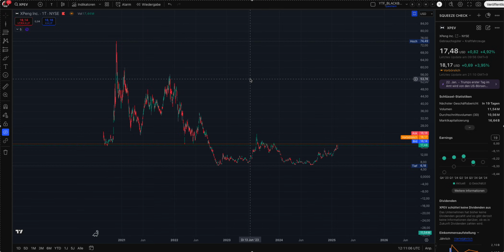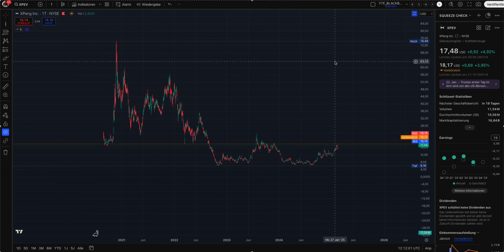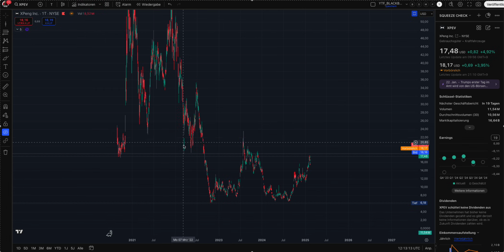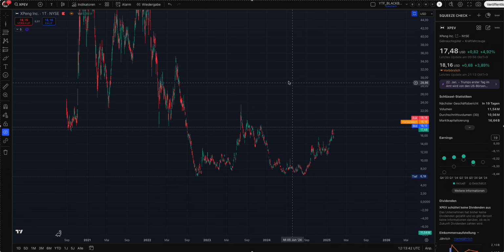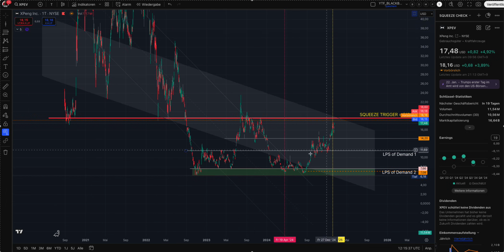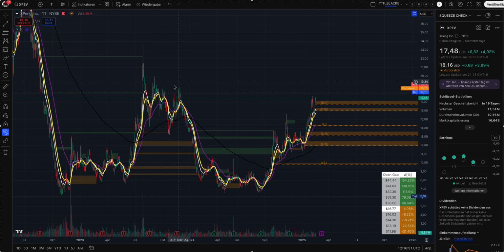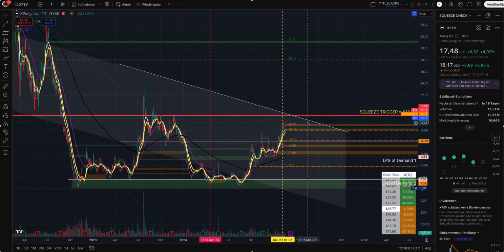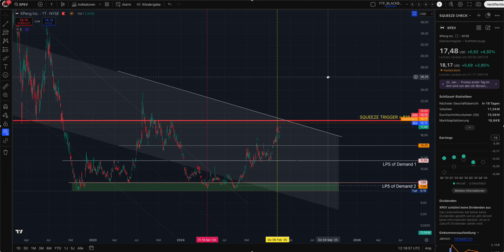XPeng stock short squeeze is close! Don't miss this! $XPEV stock analysis & price prediction news